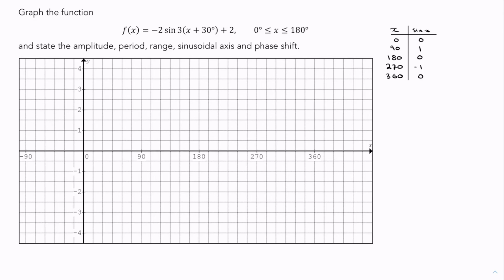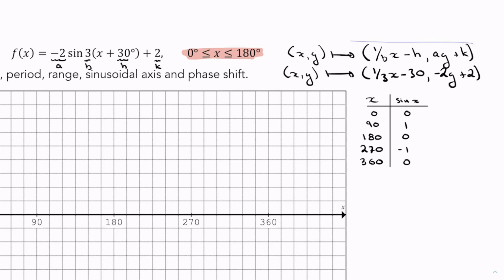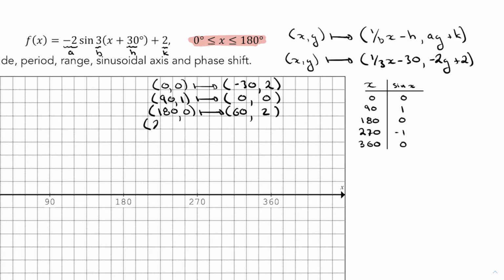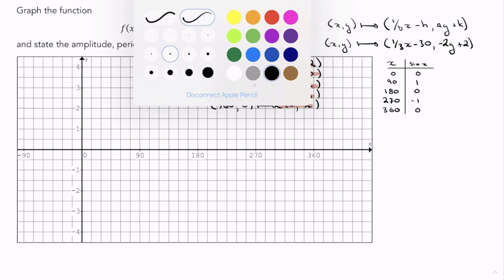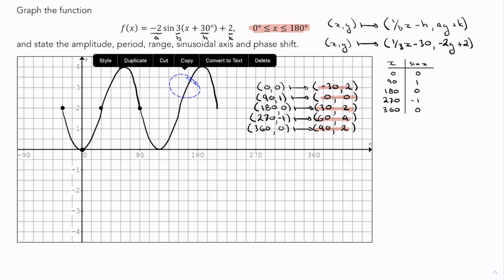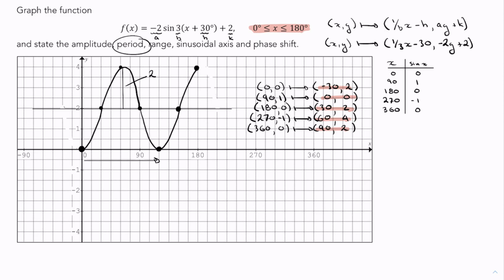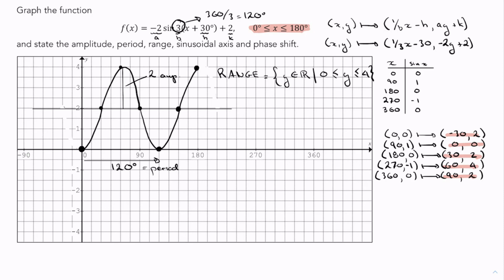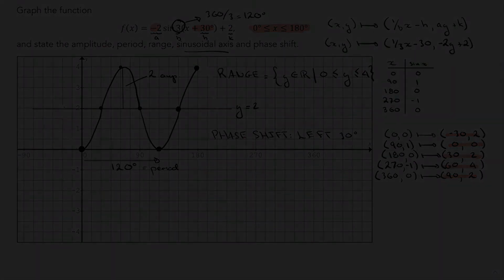Graphing Trigonometric Functions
Graphing a sine function with a vertical stretch, phase shift, vertical shift, and horizontal compression.